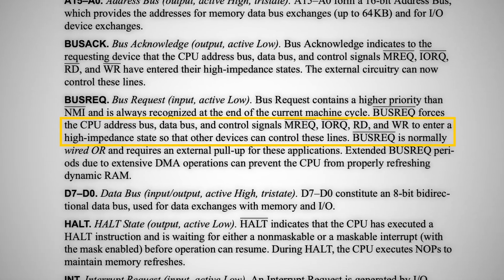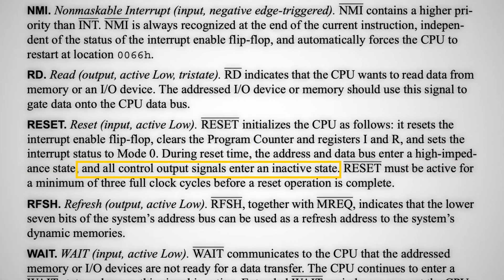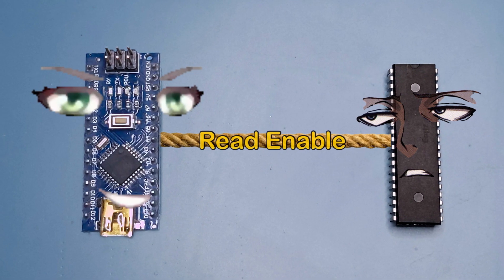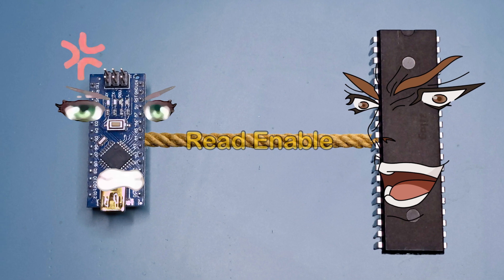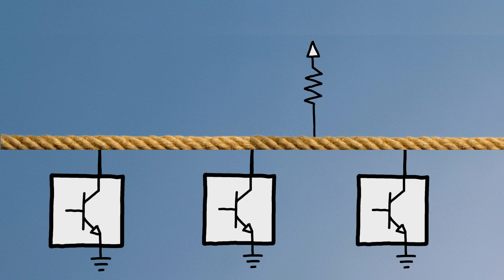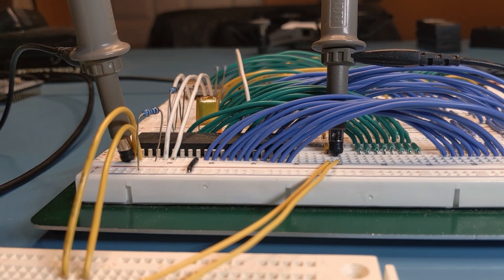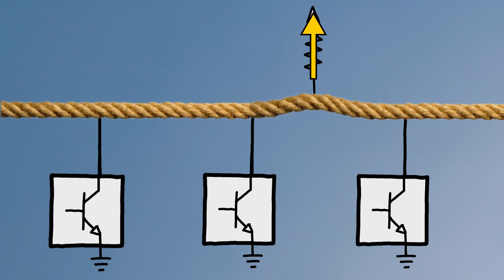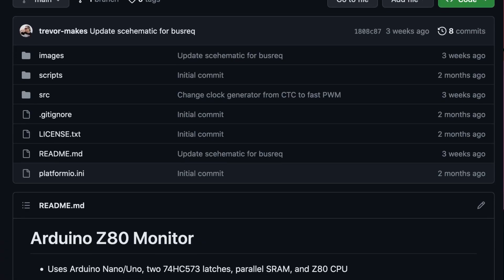Teaching a Z80 to share (memory)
It's true, I made a huge mistake in my breadboard computer. I'll show you three different ways to implement DMA (direct memory access) for shared memory between a Z80 CPU and an Arduino.

Chapters
00:00 - Introduction
00:28 - Direct Memory Access
01:57 - Z80 RESET pin
03:40 - Fix 1: series resistors
04:53 - Fix 2: open collector logic
06:43 - Fix 3: Z80 BUSRQ pin